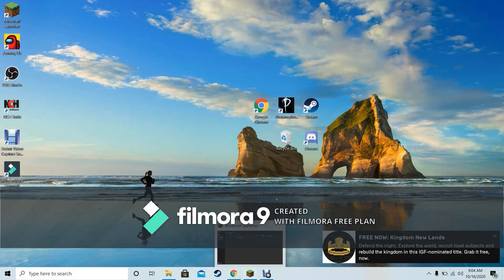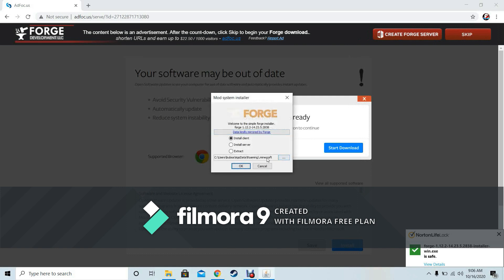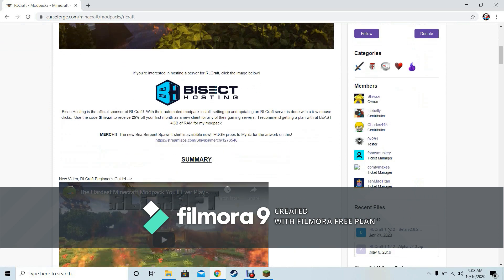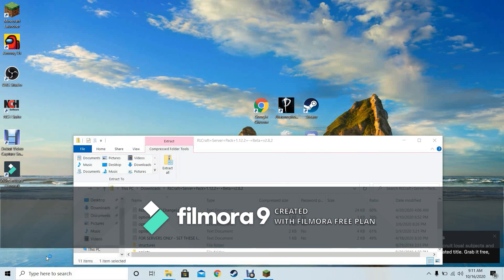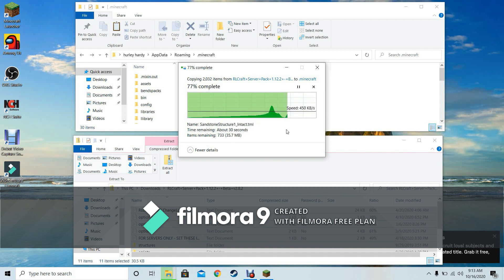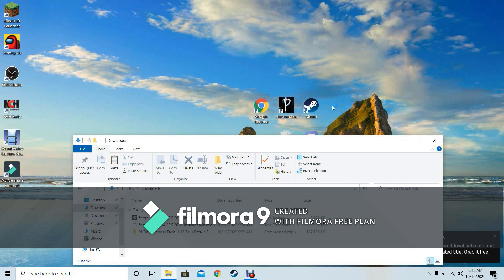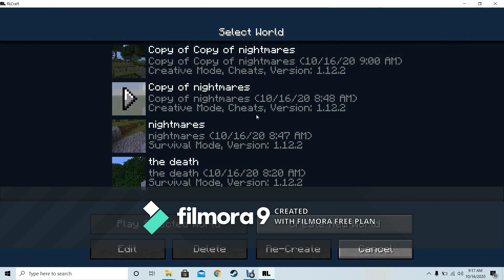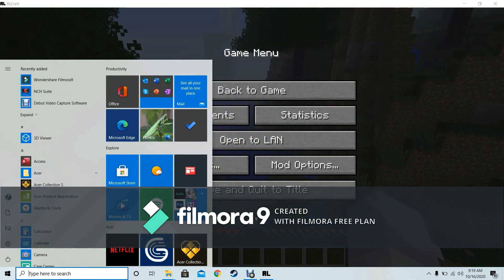how to install rlcraft 2020 (updated tutorial in description)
this is a tutorial of how to install rlcraft 2020